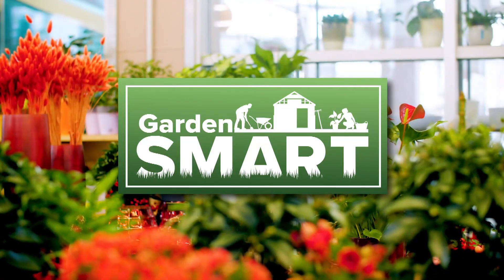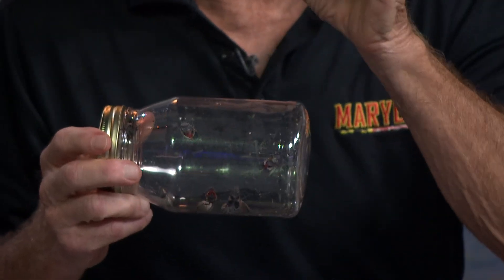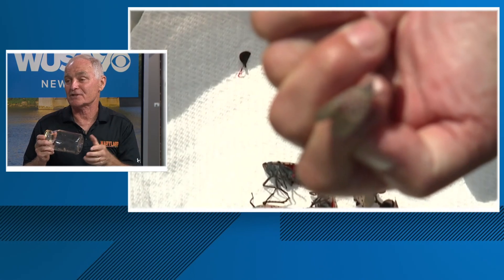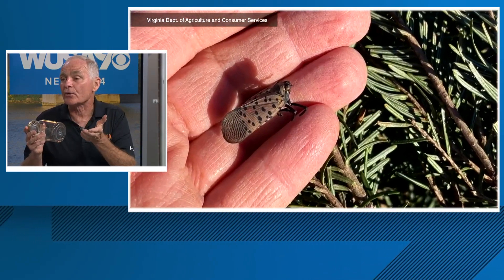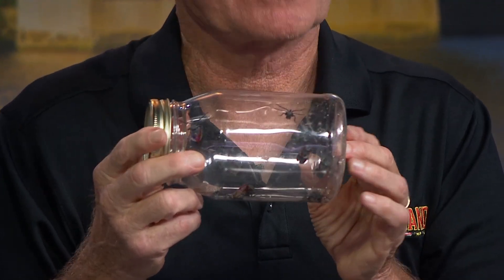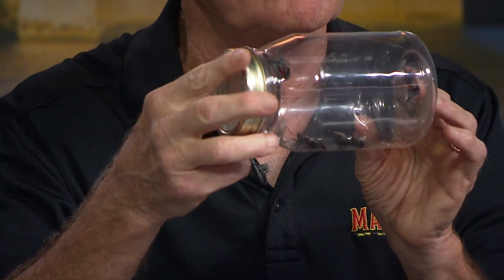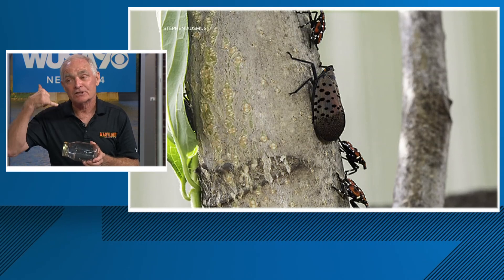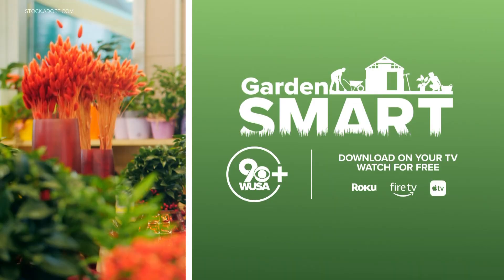Why you may be noticing more spotted lanternflies around the DC region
These bugs can be harmful to local plants and crops.